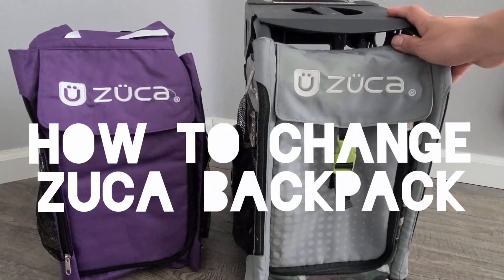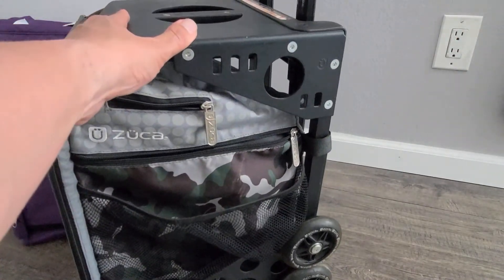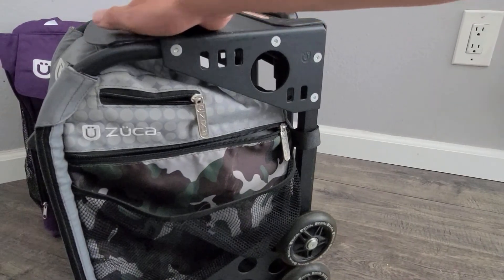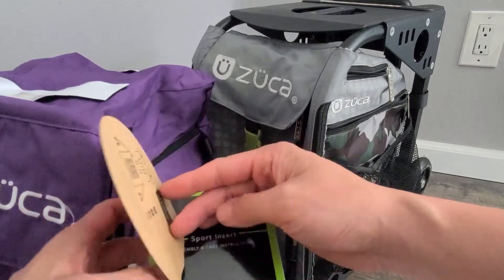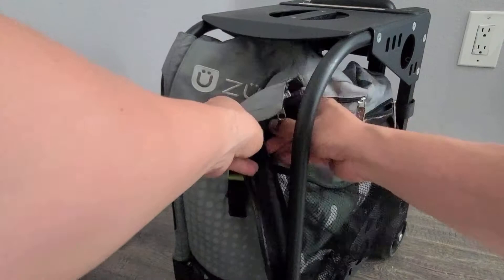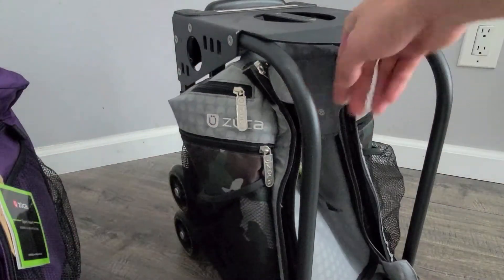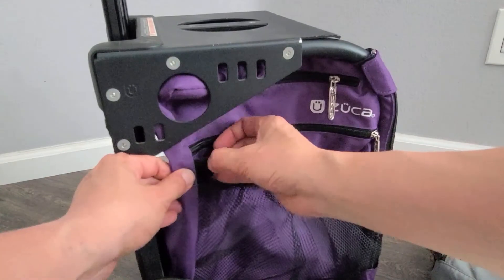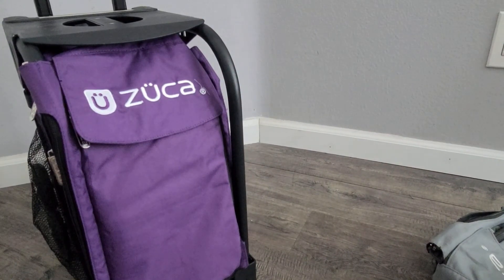ZUCA review How to Assemble Change Insert Best Rolling Backpack for Kids School Sports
What makes a Zuca bag so great?

The best and most versatile bag on the market for figure skaters, roller skaters, makeup artists, dancers and anybody with stuff to carry!

Does your back hurt from carrying all your sports equipment, school books or art supplies? Then this is the bag you need!

With true all-around appeal, the ZÜCA Sport demands attention. With a light, super-strong frame and oversized polyurethane wheels, even stairways and sidewalk cracks can't slow its roll. Choose your own bag/frame combo to represent your style. It even has cool flashing wheels and a convenient built-in seat! IT'S A SUITCASE AND A SEAT: The lightweight frame of this unique rolling bag has a built-in seat, rated to safely support up to 300 lbs.
DESIGNED FOR TRAVEL: FAA approved as carry-on luggage and include 5 color-coded packing pouches with a clear TSA-compliant toiletry bag.
MULTI-PURPOSE: This great little bag is a favorite of students, shoppers, artists, stylish travelers, adults and more.
EASY CARE: The removable and hand washable Insert Bag is made from premium, heavy duty, 1000D ballistic nylon and is coated with water resistant polyurethane. Nylon feet go easy on scratchable surfaces.
SMOOTH RIDE: Shock-absorbent 4” wheels make for a seriously silent ride. Being recessed, they make for storage in overhead compartments easy! Features a 39.5” telescoping handle, and a second easy-lift handle built into the frame.